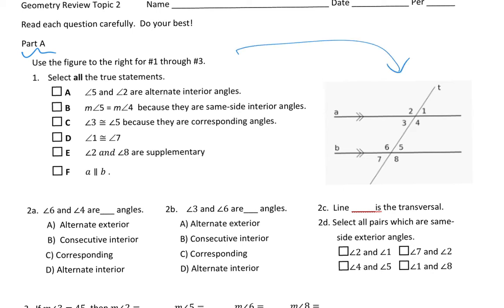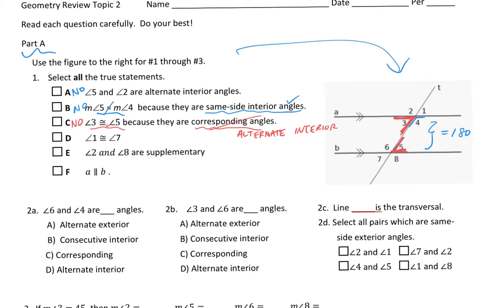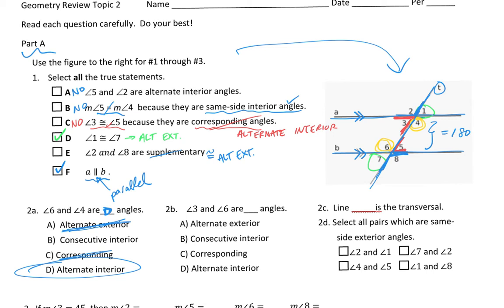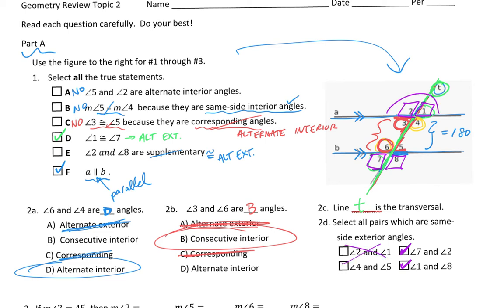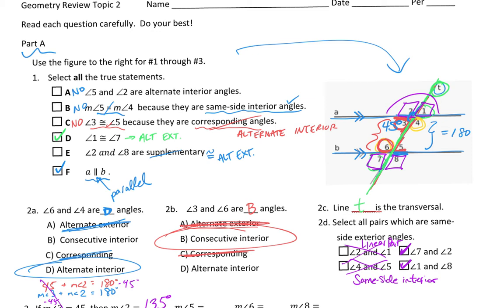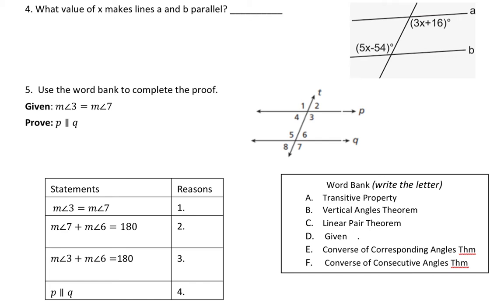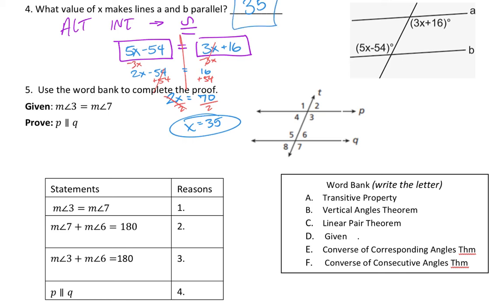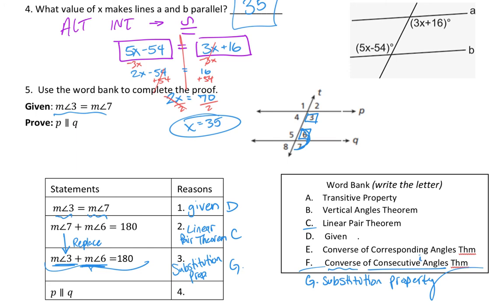Unit 2 Test Review PartA.mp4